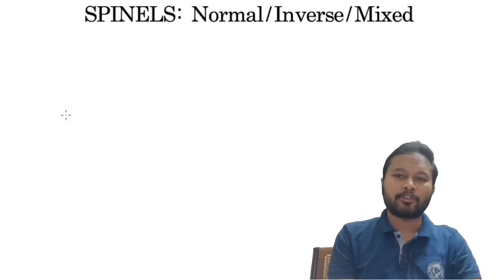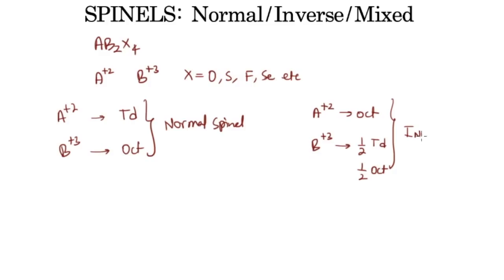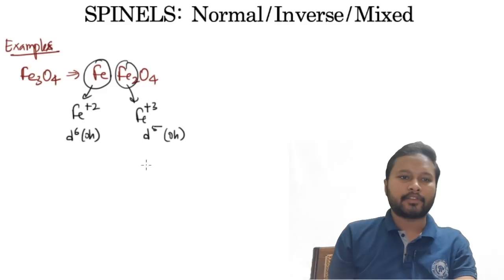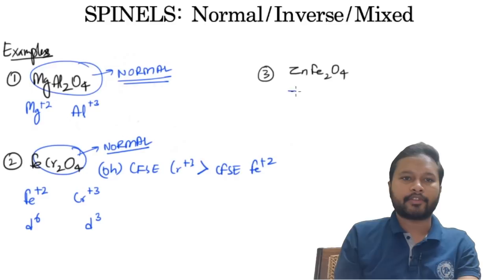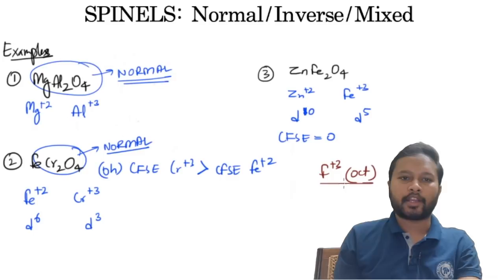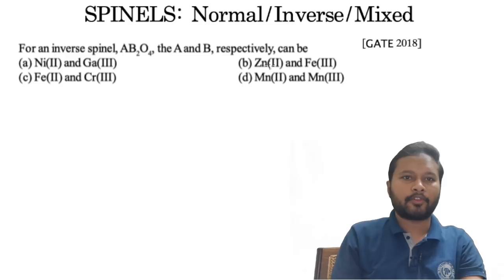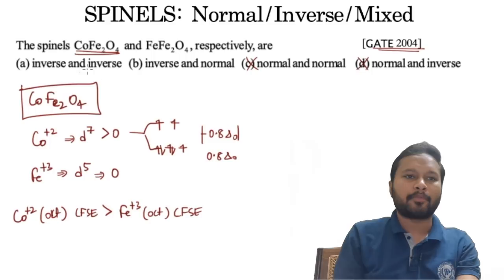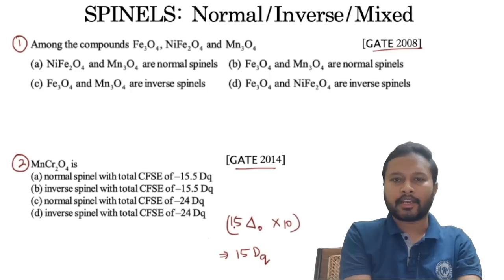SPINELS: Normal, Inverse, Mixed | Easiest Explanation | Solved PYQs | CSIR NET | GATE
In this video, the educator will discuss about spinels and easiest way to differentiate between different types of spinels based on CFSE.

Prepare with my LIVE Classes on Unacademy Plus